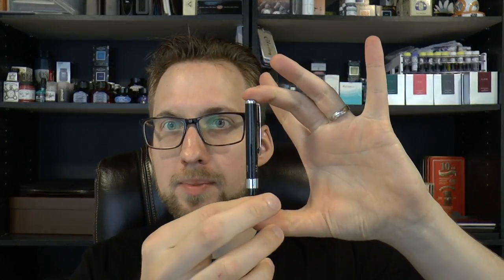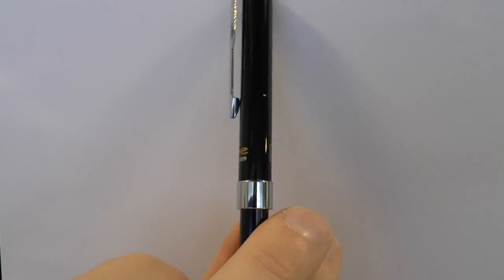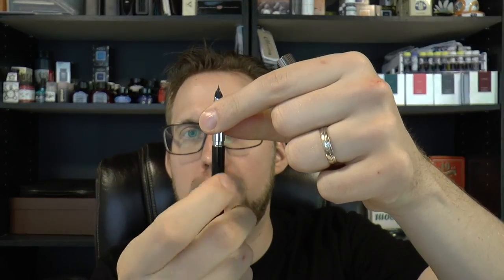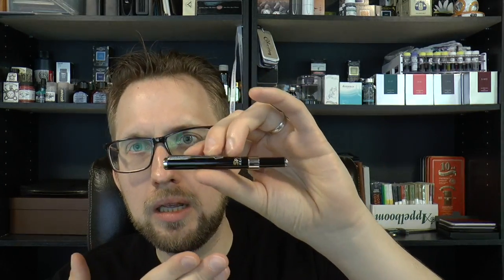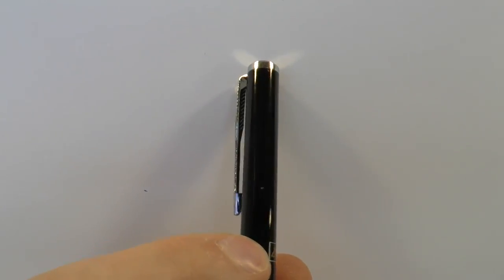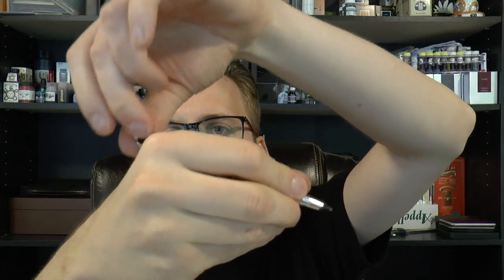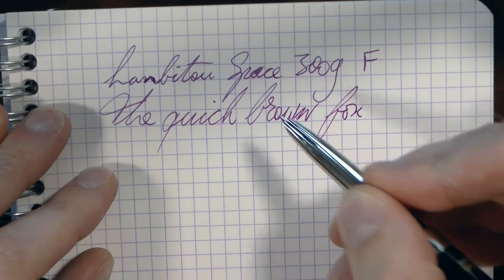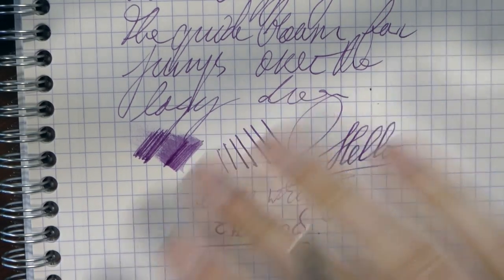Lanbitou 3009 Space Fountain Pen Review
This pen was kindly sent to me by Stig!
Add me on google+: Stephen B.R.E. Brown
Talk to me on FPN: StephenBrown